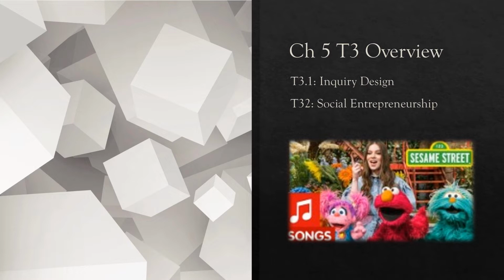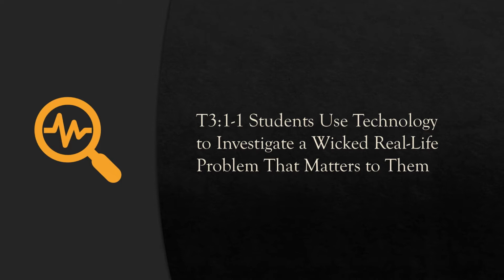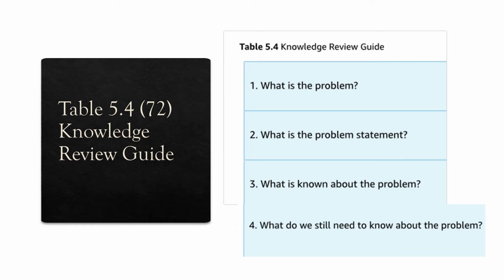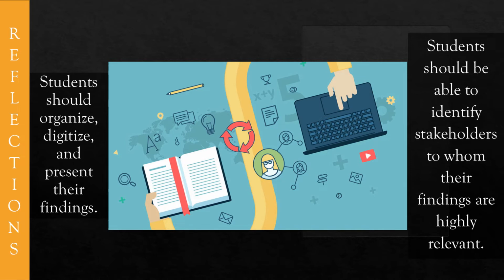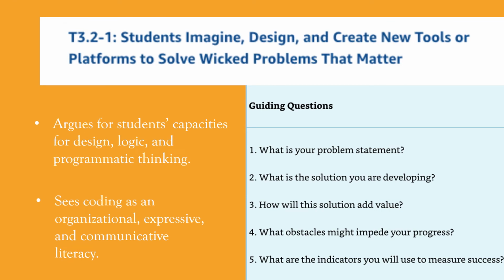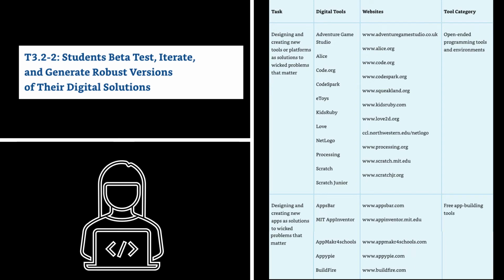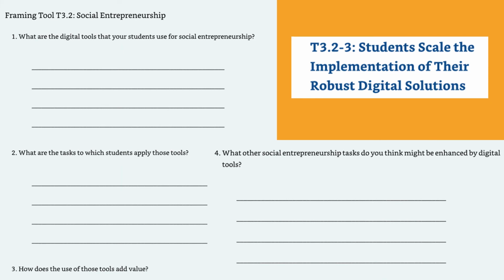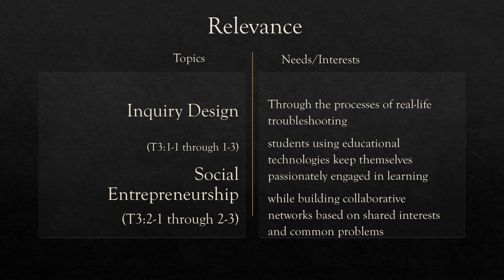Disruptive Classroom Technology (Ch 5 summary)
ETEC570 w/Dr. Ali Rezai  @CSULB final review material